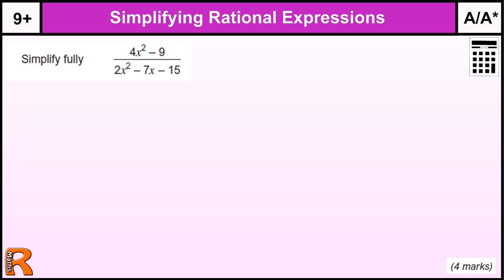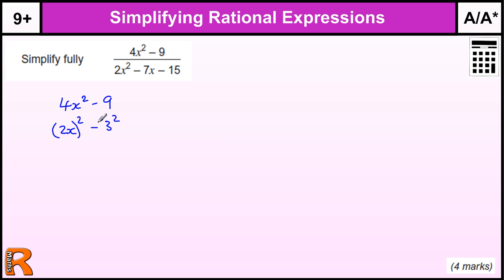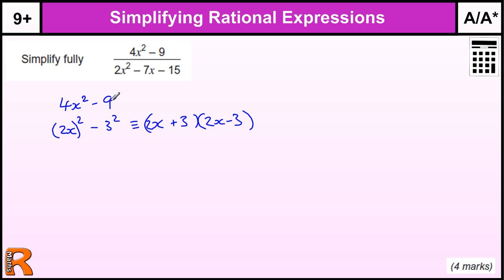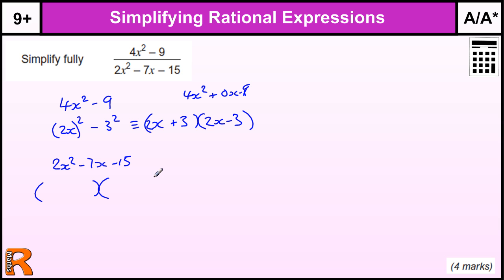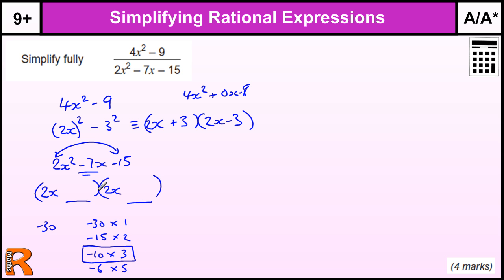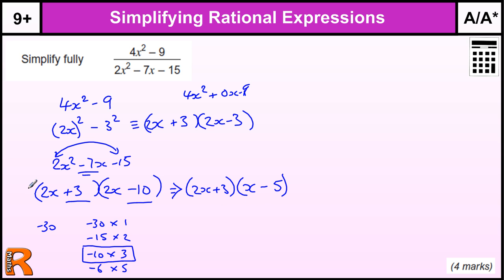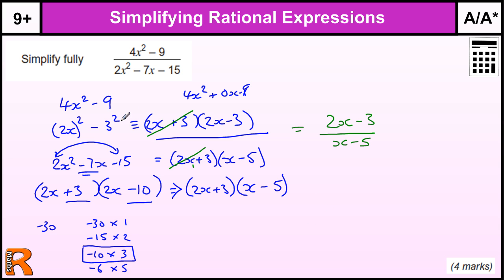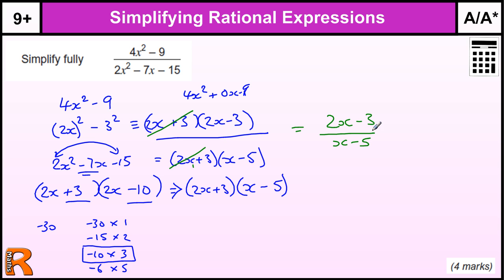Simplying Rational Expressions (Quadratics) GCSE Maths revision Exam paper practice & help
AQA Linked Paired Pilot Methods 2 Higher June 2011 Question 18